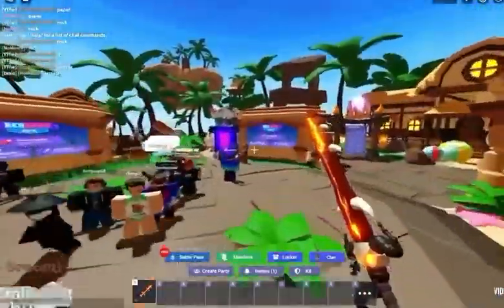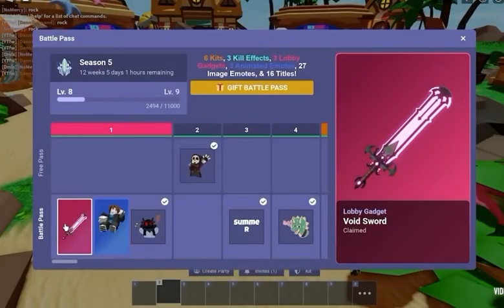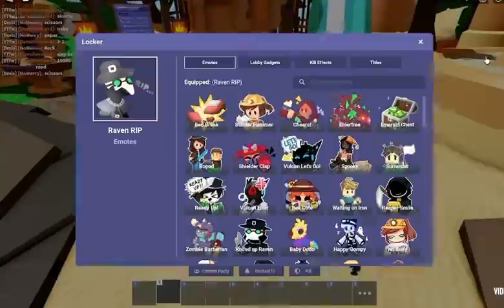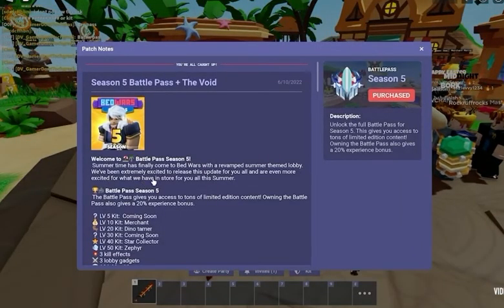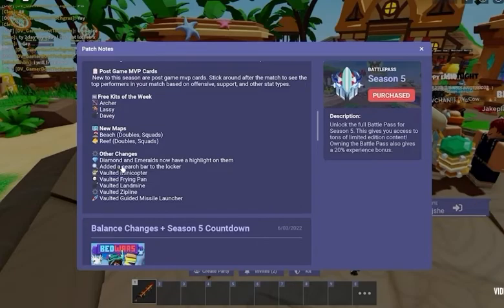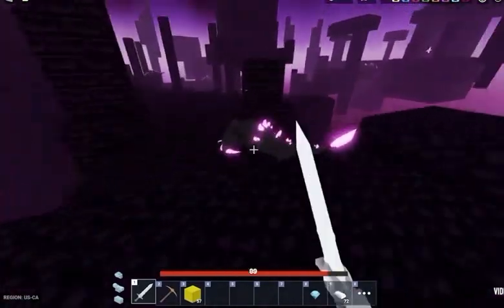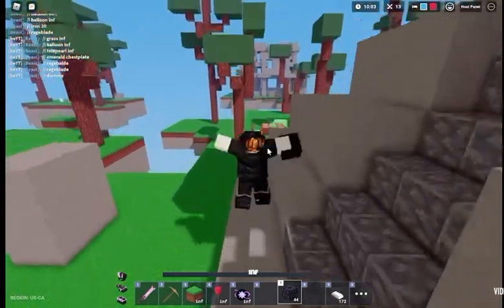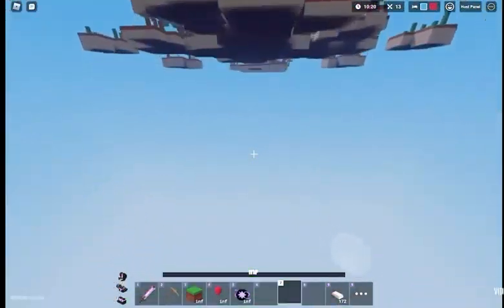Season 5 and Void in Roblox Bedwars